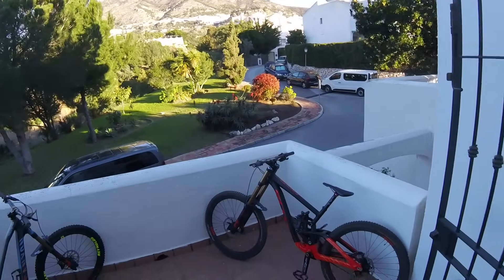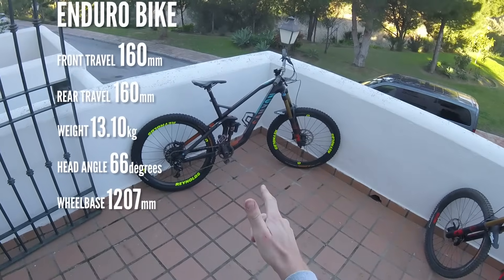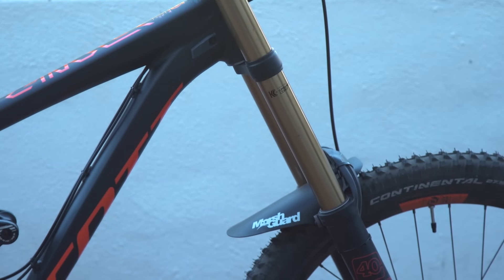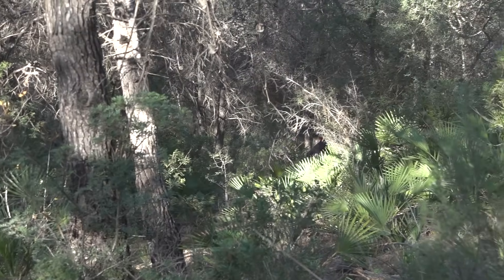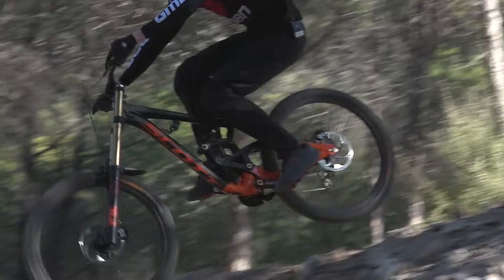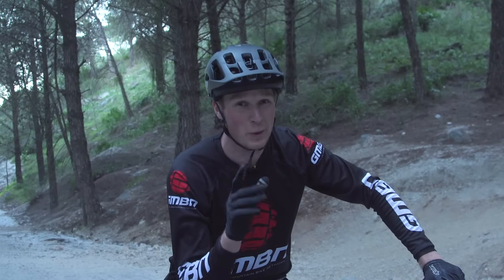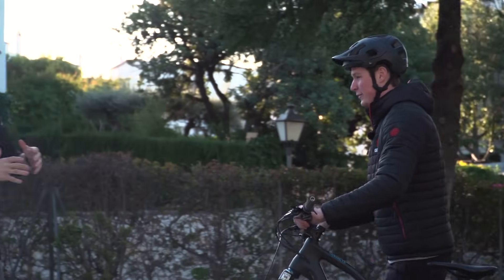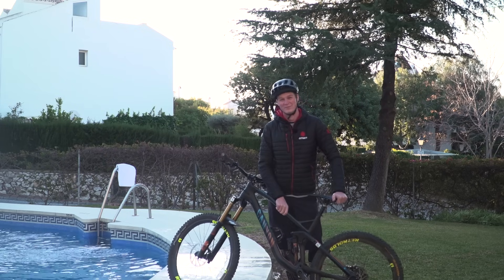Enduro Vs Downhill Mountain Bike Race | Which Is Faster?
This is Enduro Vs Downhill. The long debated question of which is faster will finally be answered!

We always get asked what's faster: Downhill Bike or Enduro Bike? Well Scotty has put it to the test to find out once and for all!

We always get asked the question: Enduro Bike or Downhill Bike? Well
Scotty has put them to to the test on a track we picked out especially for this test. It has a variety up steep, fast and rough sections as well as a slight flat section.

If you want to contribute captions and video info in your language, here's the link to help out 👍